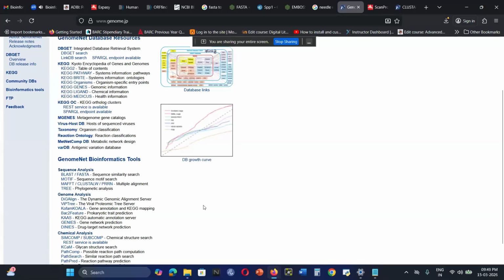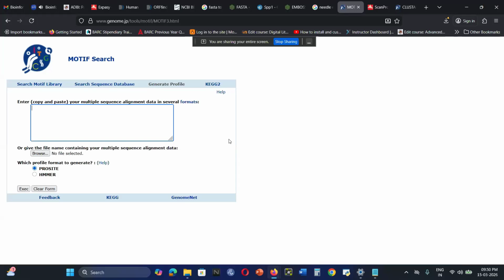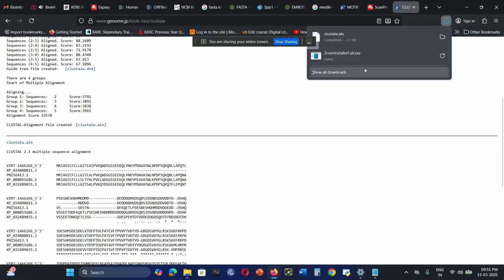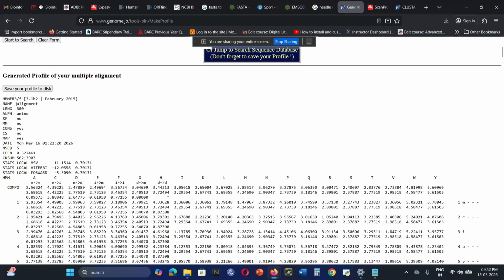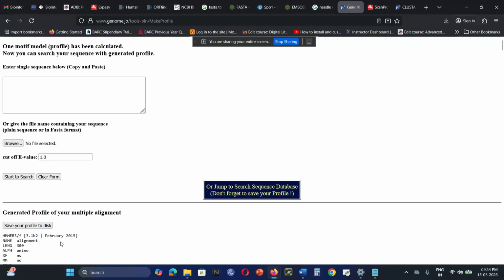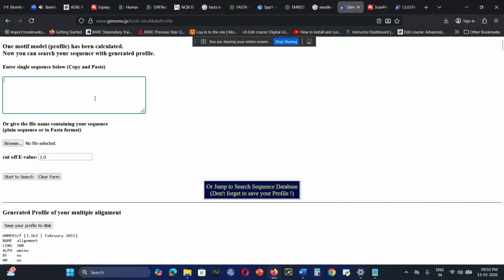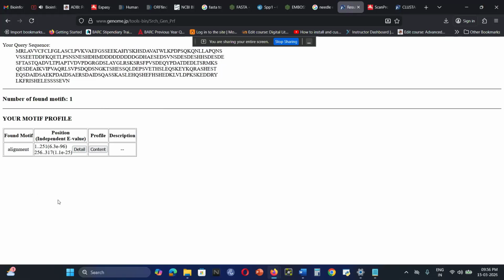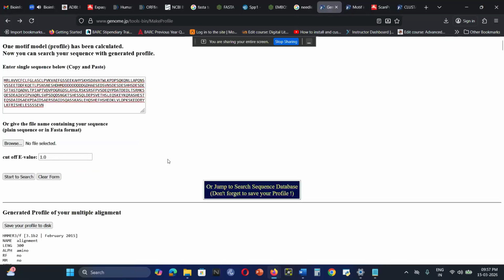Sequence Analysis - Profile construction and search - MOTIF 2026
This is the eighth part of the Sequence Analysis series created during May 2026.